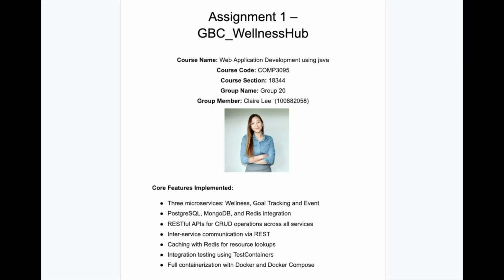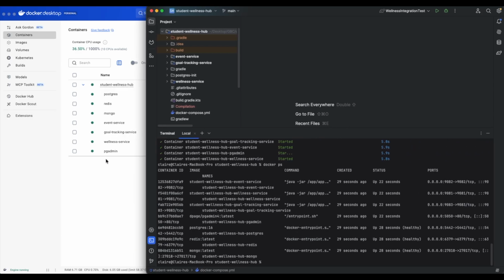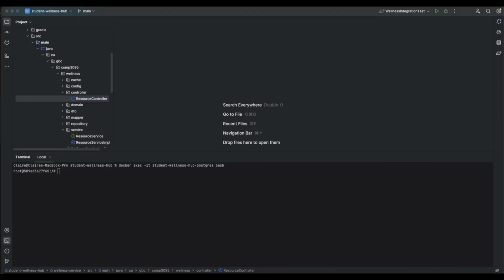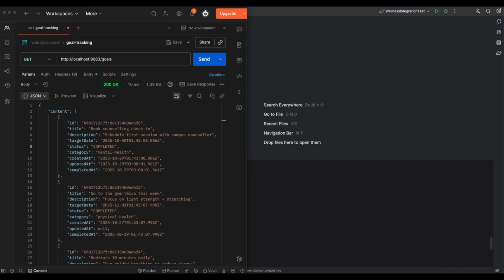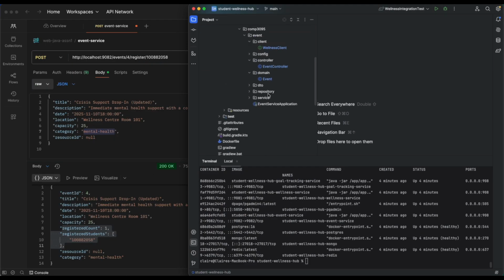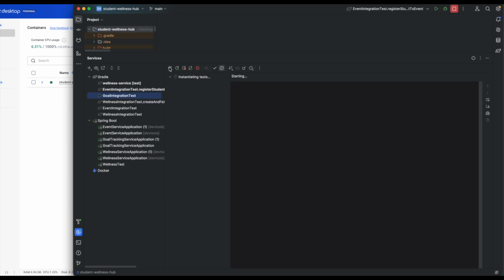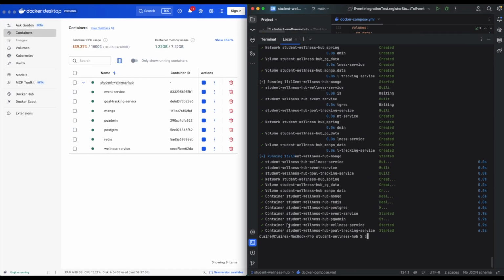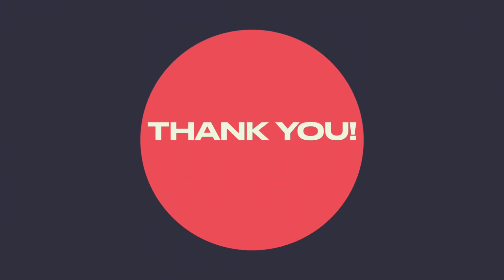COMP3095 Assignment 1 - Group 20